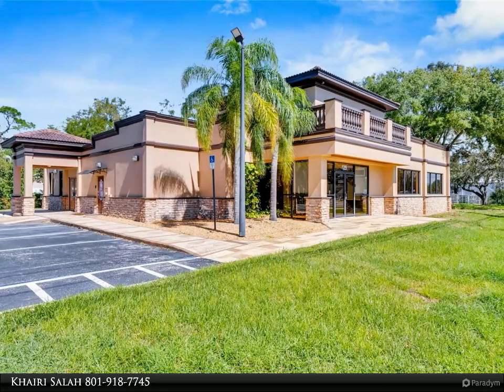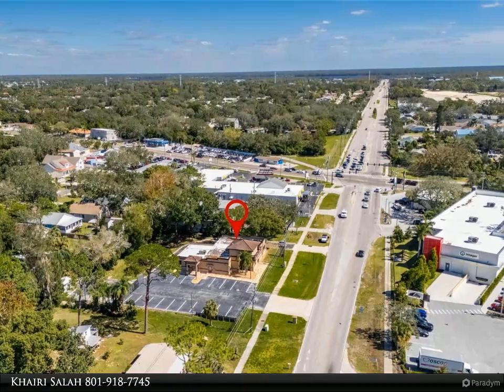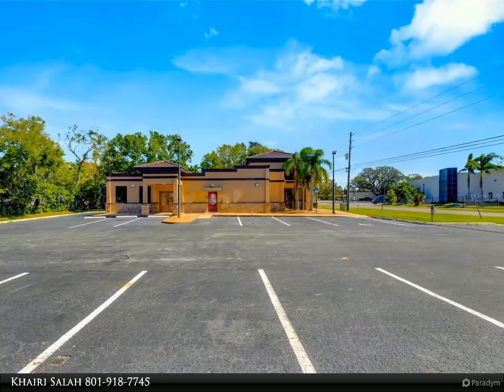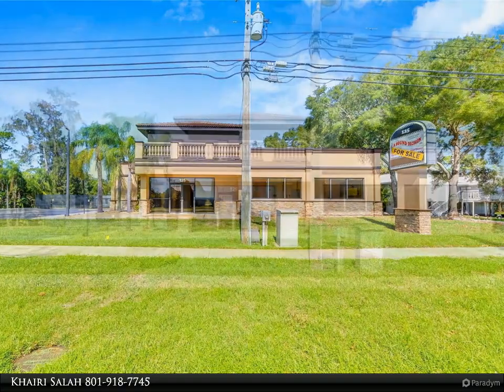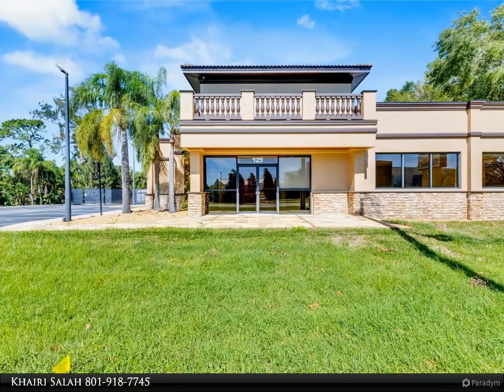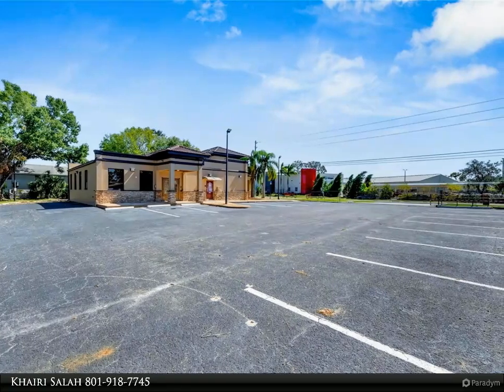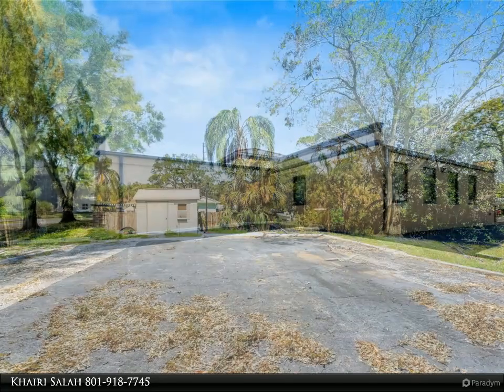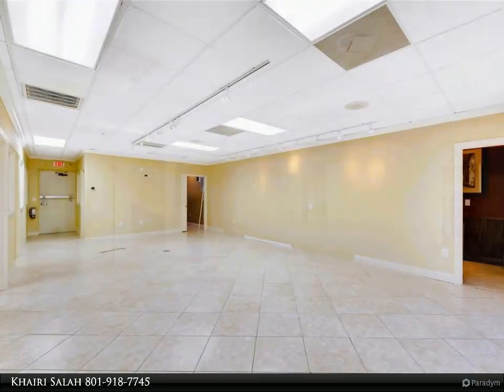Homes for Sale - 125 W KLOSTERMAN ROAD, TARPON SPRINGS, FL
125 W KLOSTERMAN ROAD
$1,999,900, 3 bed, 2.00 bath, 4,639 SF, MLS# TB8311699

This prime commercial/mixed-use property, located in a high-traffic area with excellent exposure, offers endless business opportunities and retail activities. Built in 1984 as a bank on four small lots (42-45), creating a large 0.83-acre space (200' x 182'), the building has been fully renovated. The asphalt parking lot provides over 25 parking spaces. The building's exterior was recently painted, and the windows were serviced or replaced. Features include a waterfall at the front entrance and a west-side patio for employee breaks. The property is connected to public sewer, water, and electricity, with well water used for irrigation. The building is divided into two separate workspaces. Ground Level Front Showroom Space: A kitchen/breakroom/dining area with ceramic tile floors, granite countertops, custom cabinets, a raised granite island, chandelier, and coffered ceilings with crown molding and ambient lighting. A reception area/entry features coffered ceilings, crown molding, ambient lighting, and a custom mural. The showroom and display area have an open floor plan, coffered ceilings, crown molding, wood flooring, and ambient lighting. The main/executive office offers space for multiple workstations, automated blinds/shades, and pre-wired connections for TVs and sound. A large walk-in vault provides space for additional workstations or secure storage. The extra-large presentation/training room features a 3-tiered layout, coffered ceilings, pre-wiring for a projector, seating for 25+, a 156" Cinecurve projection screen, and wood flooring. This room can be modified into an open floor plan by removing the tiered stage and adjoining wall. Another presentation/conference room, originally the bank's safety deposit box area, seats 12+. The 3-tiered stage can be removed to create a single-level floor, making it ideal for an executive office or secure storage area. Back Space: Separate entry/exit and alarm partition make this area perfect for rental income or secondary offices. Features include six separate offices with doors and windows, pre-wiring for internet/data, a large common area, a kitchenette, and a patio. Second Level: Accessed via an interior stairwell, the second level includes a large executive office or bedroom, a full bathroom, and a walk-in closet/laundry area. Storage/Service Shed: Contains irrigation control, ample storage cabinets, and well/pump controls for the irrigation system.

1 full bath, 2 half bath

Khairi Salah
Align Right Realty